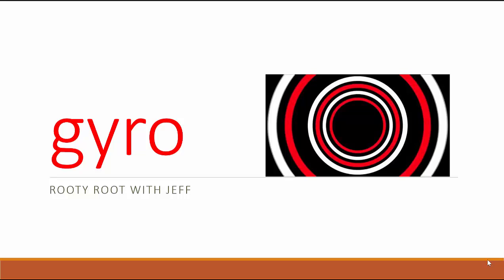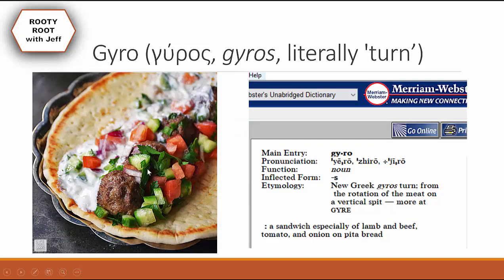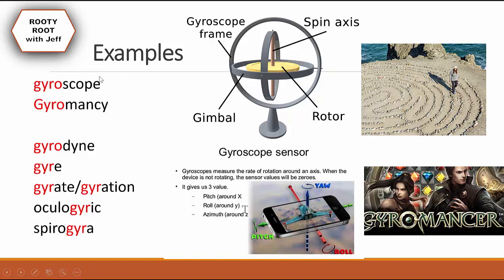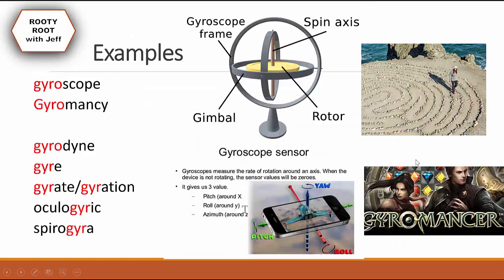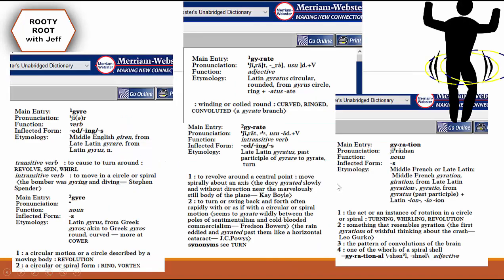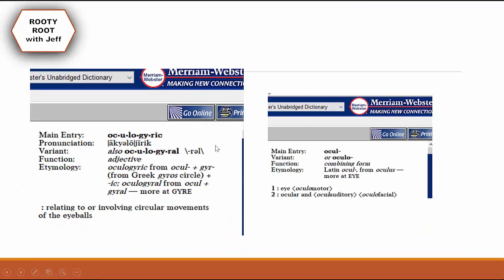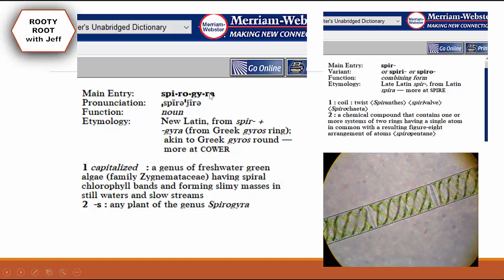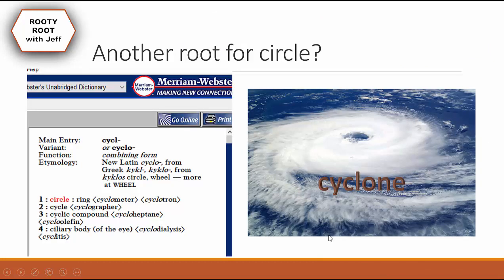Greek Root Gyro! Pt.1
In this video, I will be explaining the Greek root gyro!